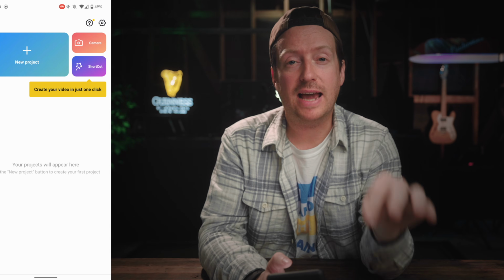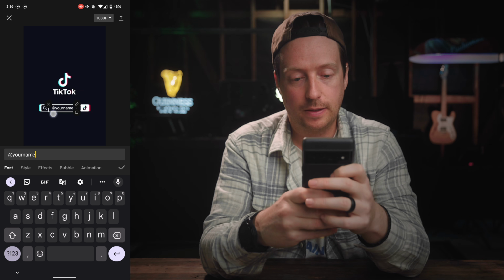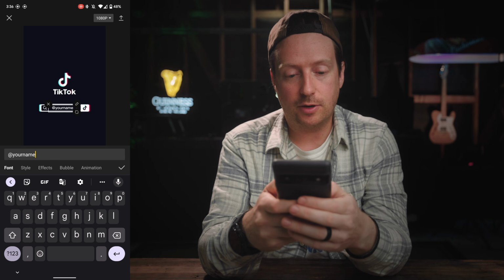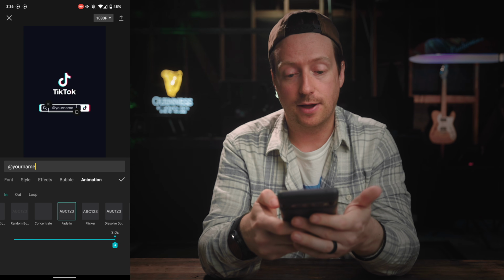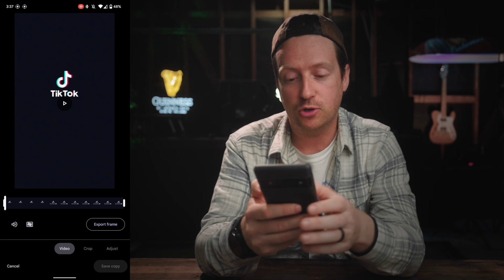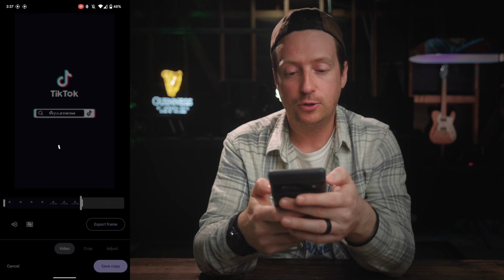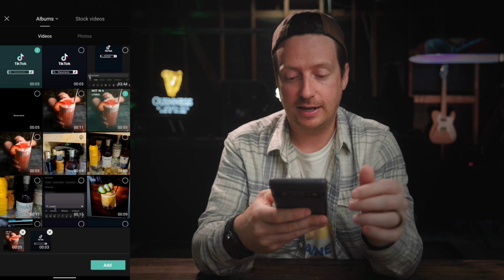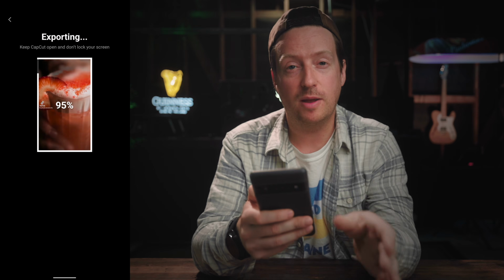TIKTOK END SCREEN // DOWNLOAD THIS TEMPLATE!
Download the FREE Template End Screen here!

This is an updated video to my original 'HOW TO MAKE A TIKTOK END SCREEN USING ANY PHONE! // EASY TUTORIAL'.
Now I've made it even easier! All you got to do is download the free Template and follow along as I show how to add your name to the end screen using free app CapCut!

Wide lens
2nd Camera
Main Lens
B-Roll Lens
Other B-Roll lens
Light Dome
Other Lights
Pro Mist Filter